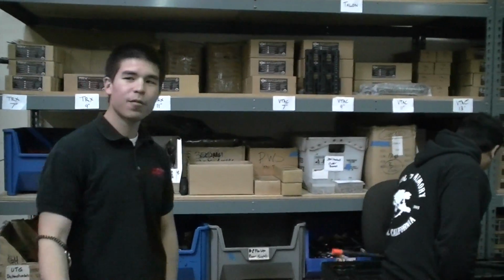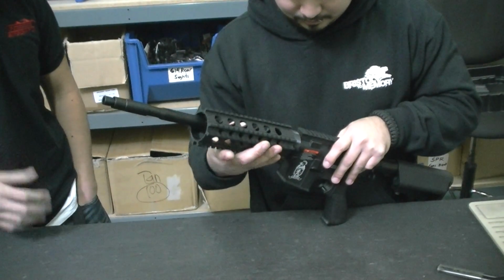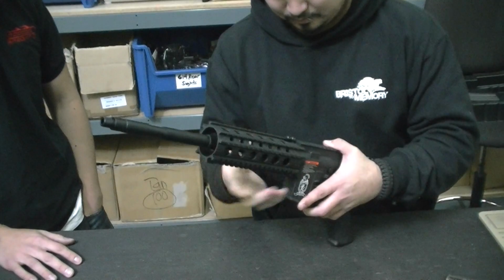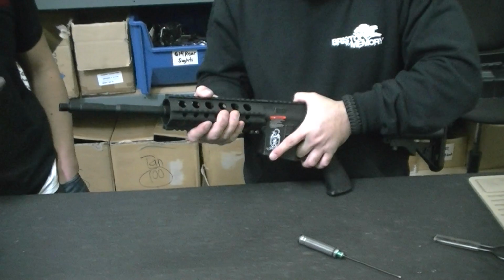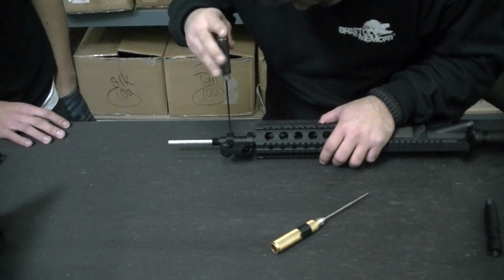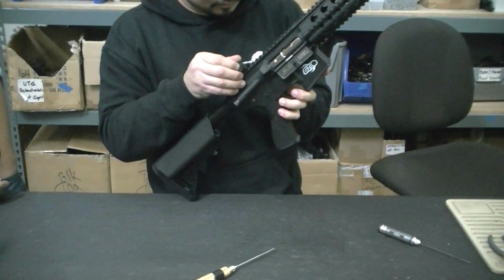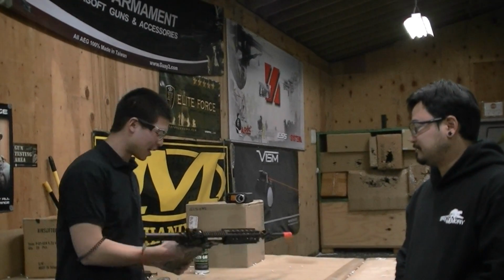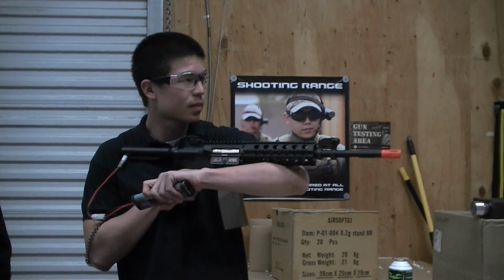Airsoft GI Uncut - Birth of a G4 Custom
Assembly Technician Kellen takes us through the steps of build an Airsoft GI Custom G4-A3.  This videos shows the basic steps of building the G4; however, some steps were not shown in the video as to keep it from being too lengthy such as installation of the dust cover, checking motor height, and other tedious steps.  All G4 are thoroughly tested to ensure that they work great out of the box for customers.  Check out the link below to see the G4 that was built in the video and the full line up.